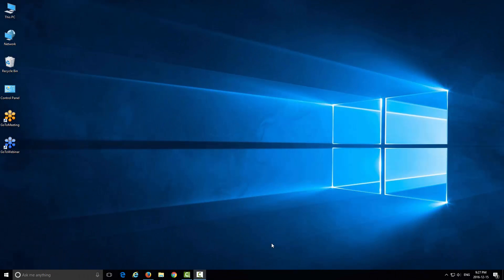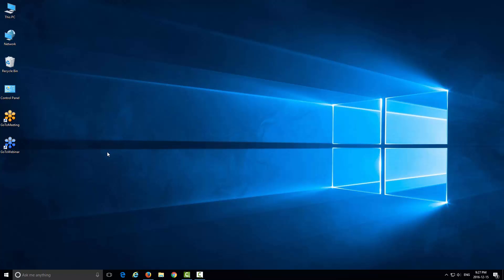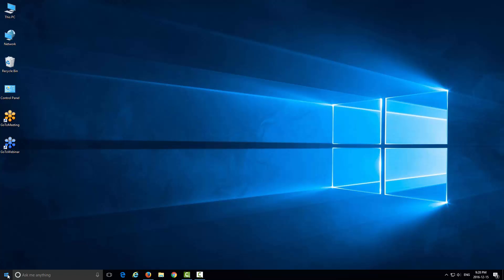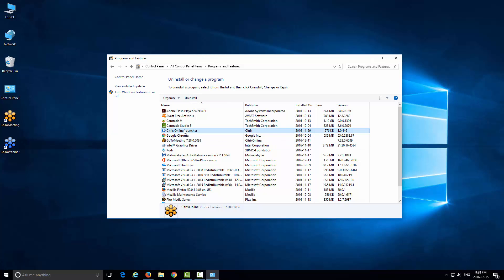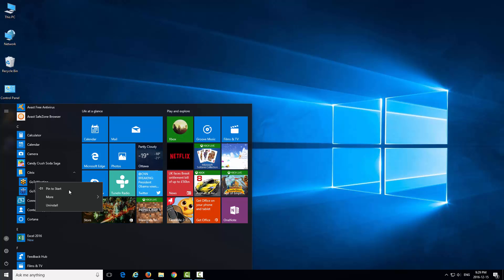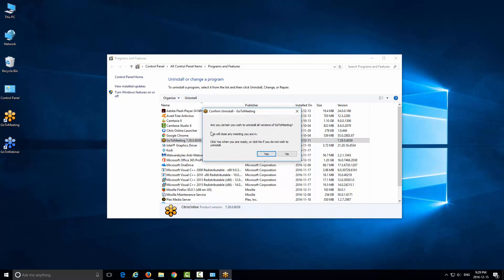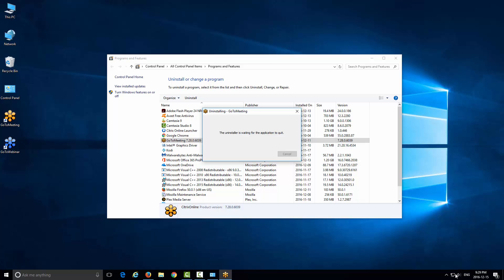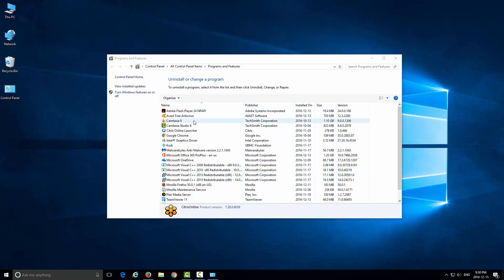How to Uninstall a Program on Windows 10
This is a quick updated tutorial on how to uninstall a program on your Windows 10 computer. Uninstalling a program is something we all should know in case the need ever arises. It is very similar to the process you would follow on Windows 8 and Windows 7. Hope you Enjoy!